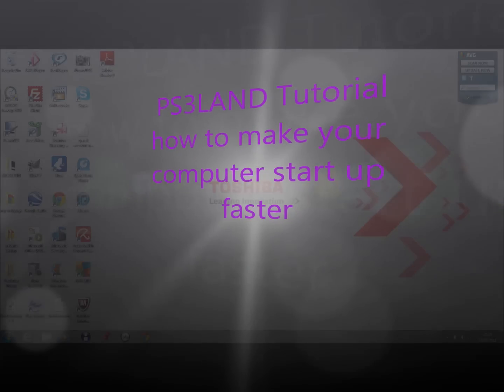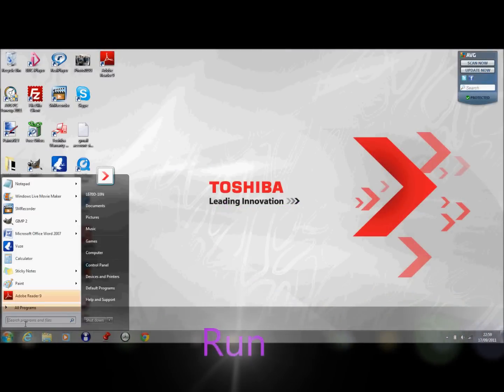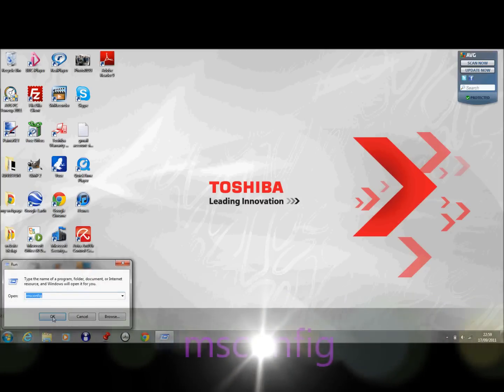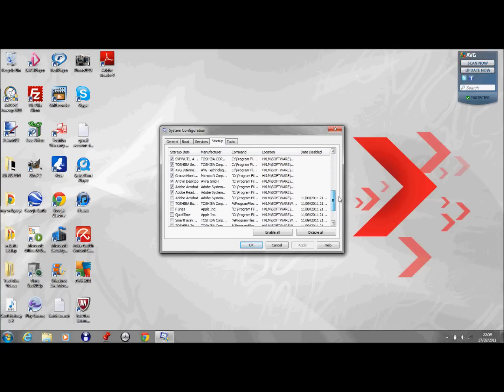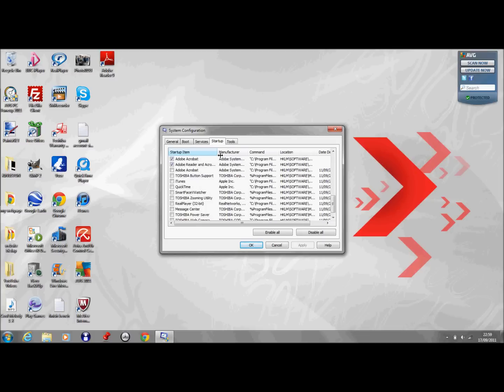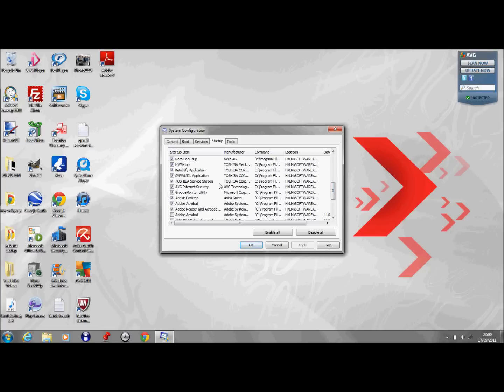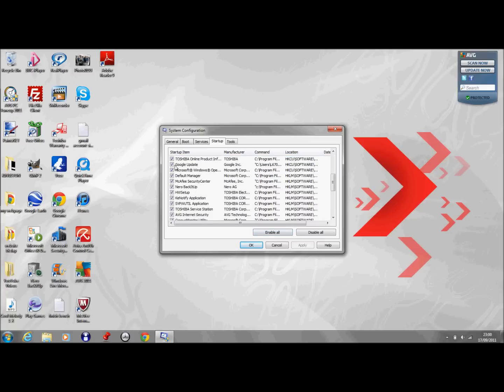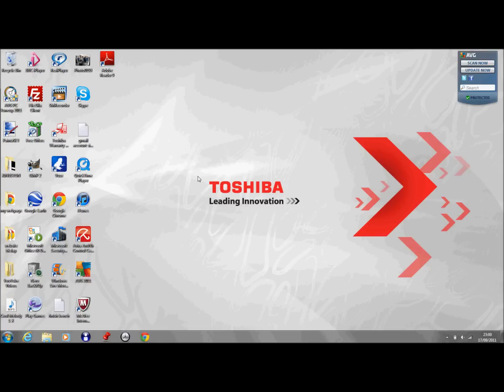Make Your Computer Start Up Faster windows 7